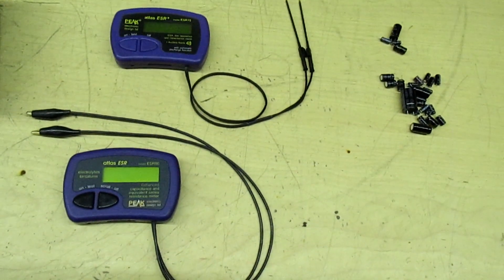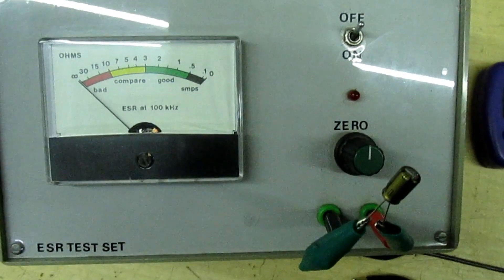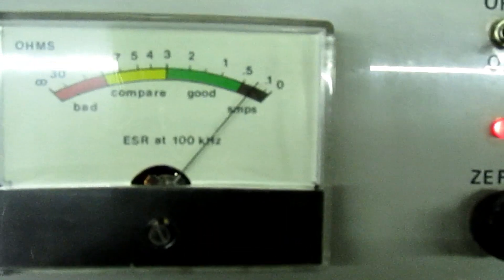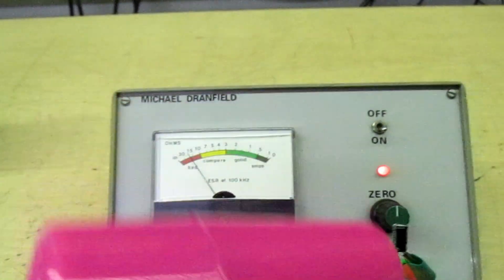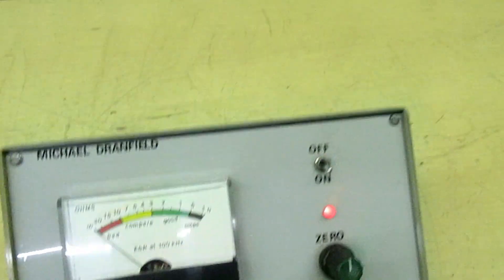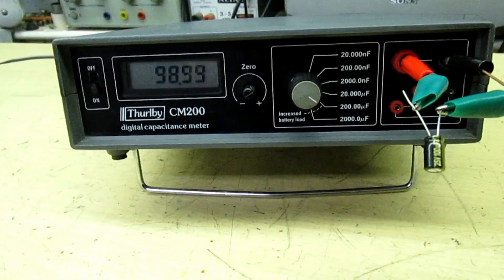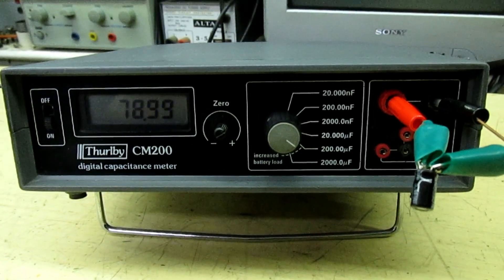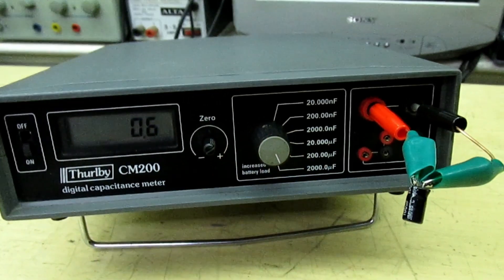How Worn Capacitors Are Affected By Temperature & Frequency - Demonstration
How Worn Capacitors Are Affected By Temperature & Frequency
Demonstration With Michael Dranfield